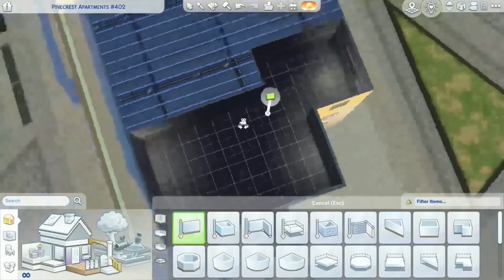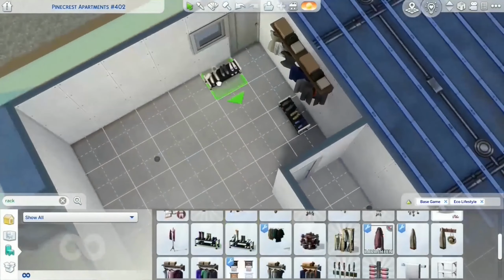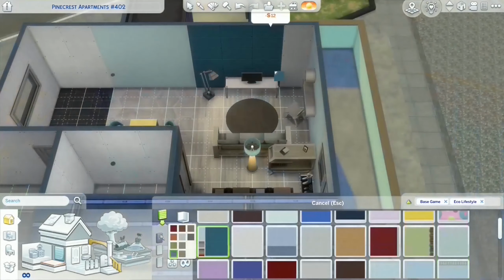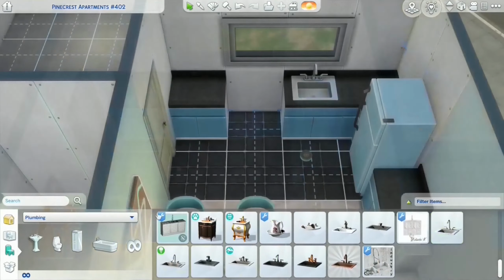Cozy and Energetically Sufficient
Gallery ID: aleks70de

recoding: obs
editing: shotcut
thumbnails: krita